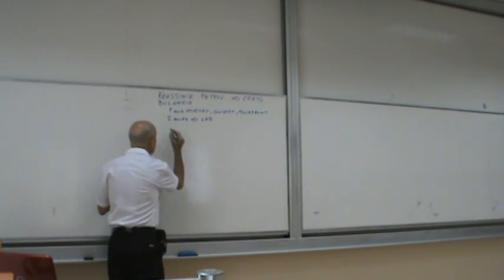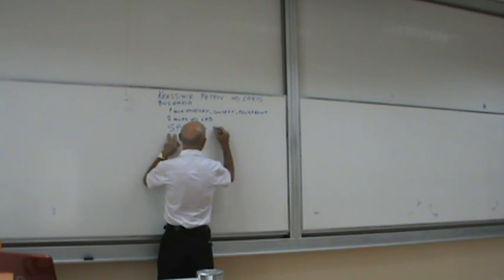Business Analytics - Lecture 00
Textbook: "Business Analytics" by James Evans. Introduction to the course. Course syllabus, lectures and exercises, grading, software, SPSS, PSPP,